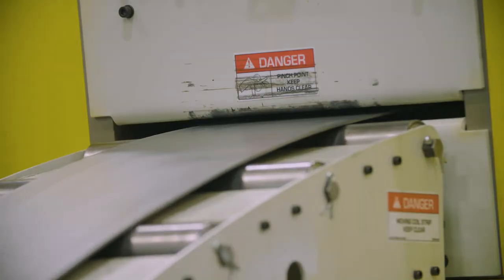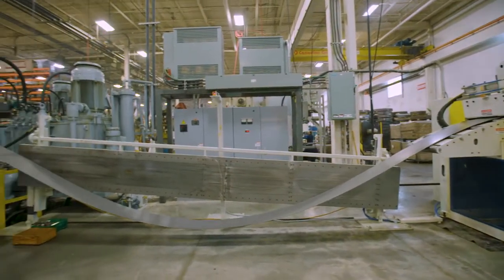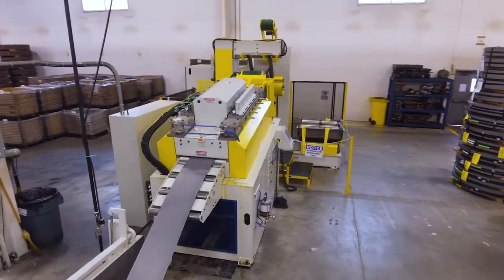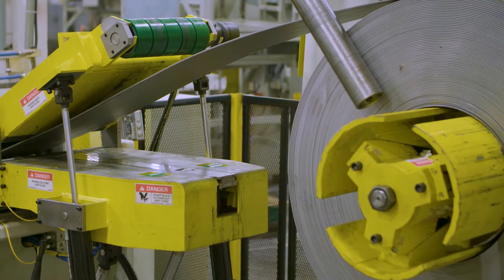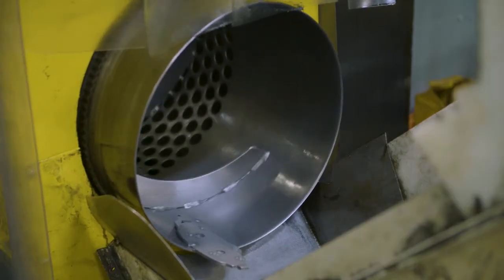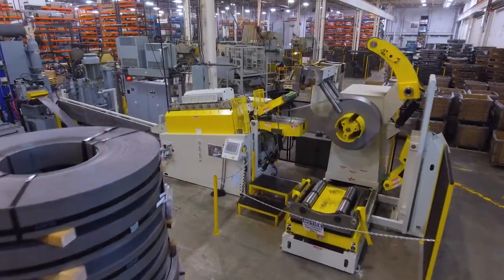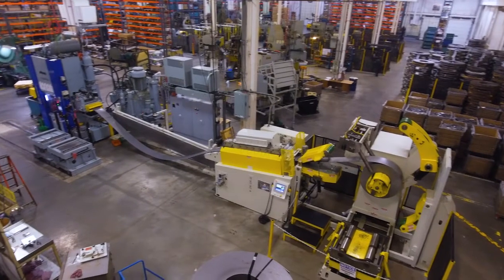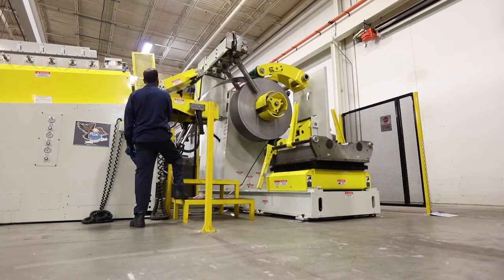UTIL Fineblanking with Coe Straightener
COE Press Equipment customer UTIL processes a variety of steel grades including 8-mm thick high-tensile CRS. COE’s Fineblanking Edition HD straightener addresses coil set and crossbow issues, helping the company achieve tolerances of (.003" TIR/sq. ft.) required to fineblank near-net-shape blanked braking components. This “Fineblanking Edition” HD straightener, coil reel with HD hold-down arm, and “alligator” style peeler threader provides the necessary flatness and tolerance required for producing near net shape blanked parts.